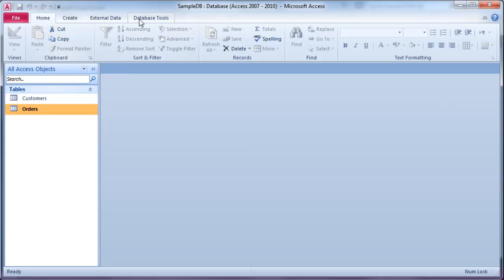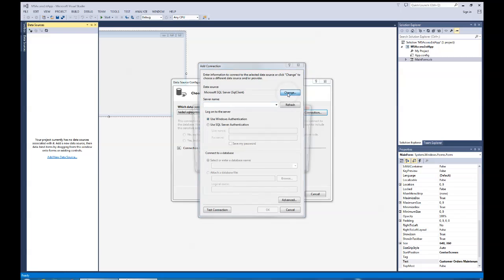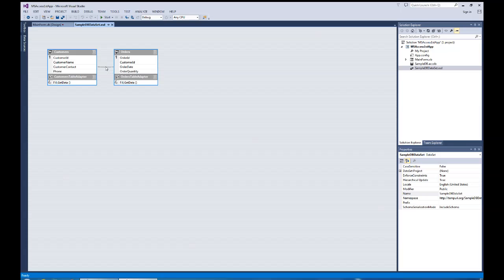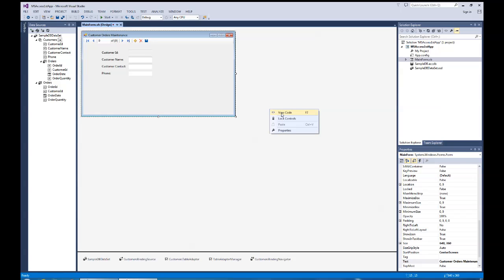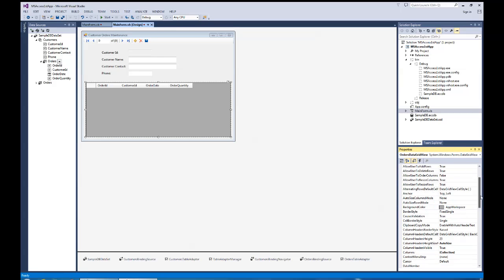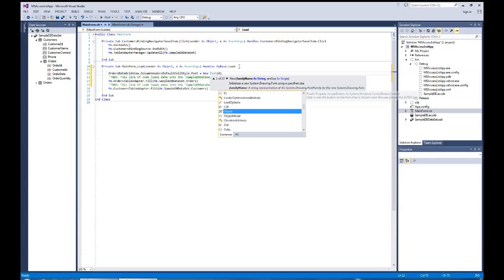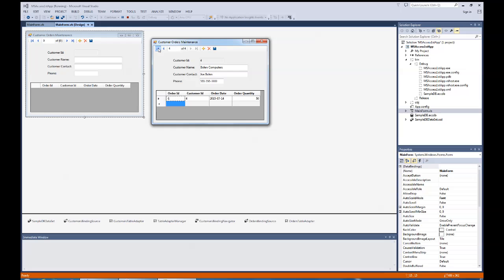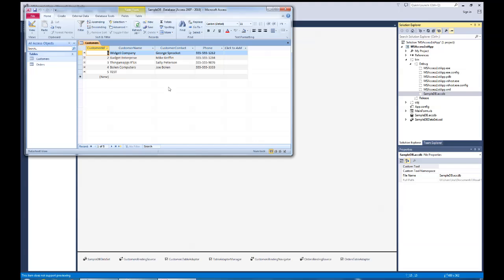64) Database - First VB.NET App with MS Access.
Watch how to use a MS Access database file in VB.NET.

Microsoft's Visual Studio is a fantastic Rapid Application Development program that makes it easy to write a maintenance program against a database.  In this video you will see how to use a MS Access database in a Visual Basic .NET program.